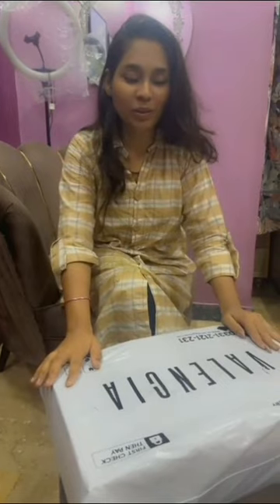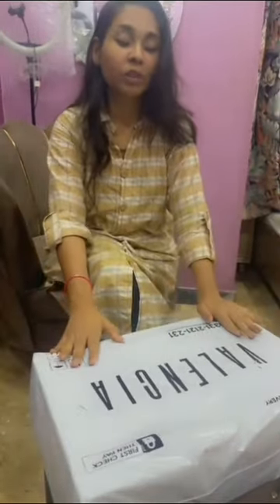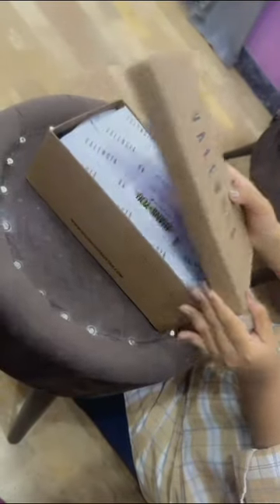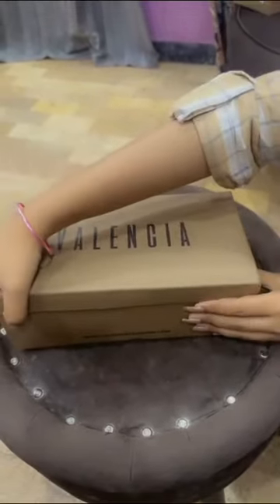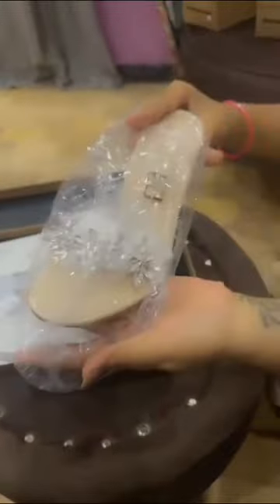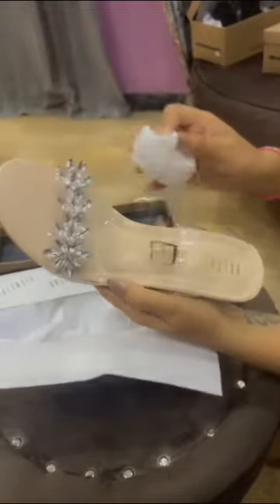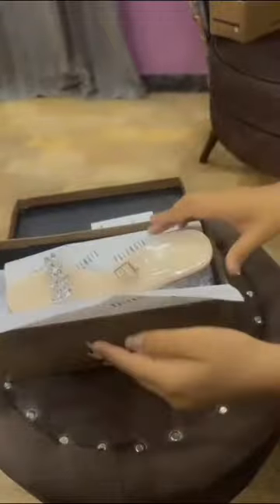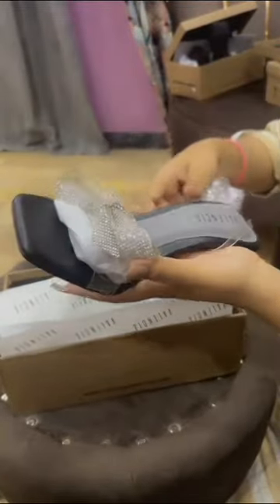Unboxing and Review of Valencia shoes 👠👠